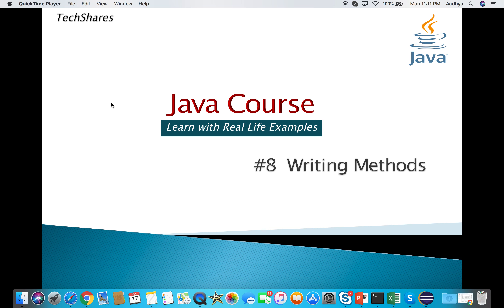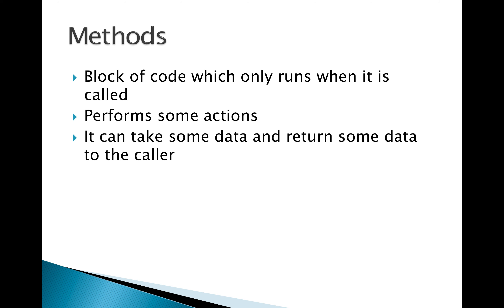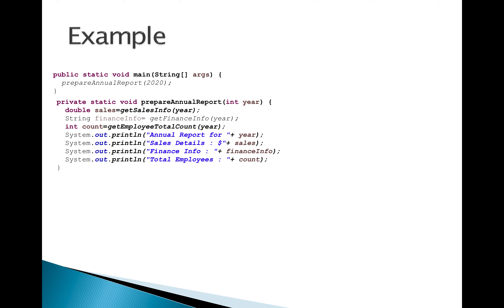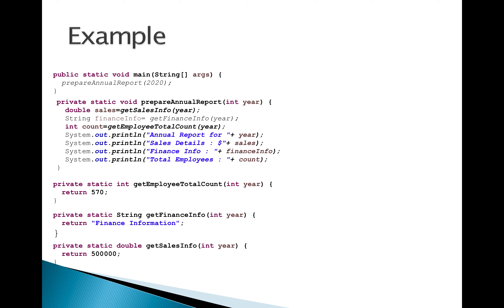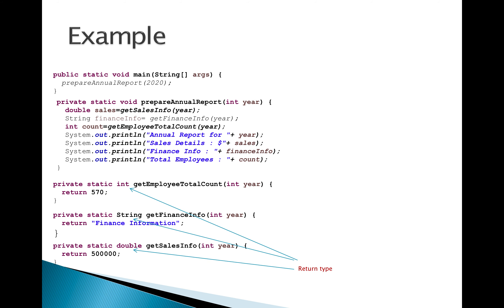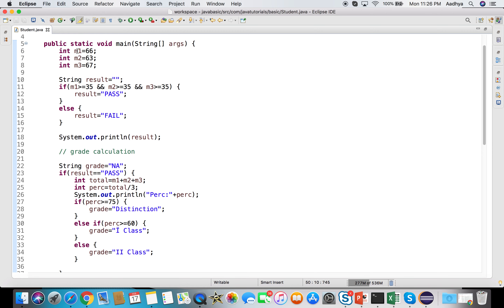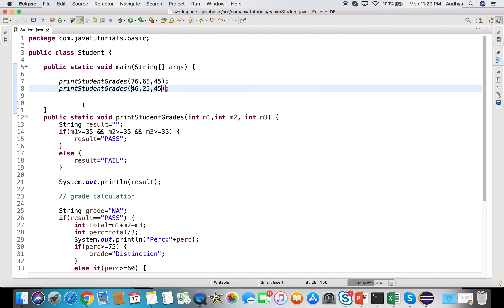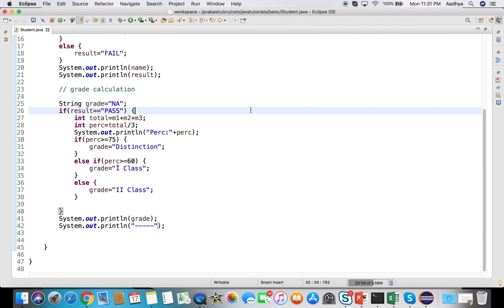#8-Writing Methods | Java Course (For Beginners) with real life examples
This Java series is intended to help beginners to understand Java and make them a better programmer. The course aims to develop the analytical and logical skills to provide solutions to problems. More real life examples are presented to relate and understand the  topics